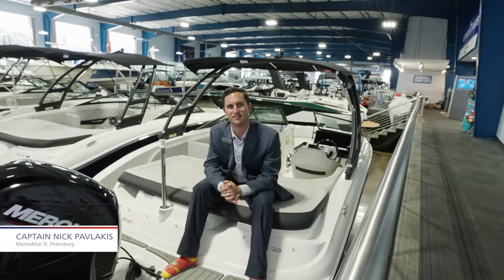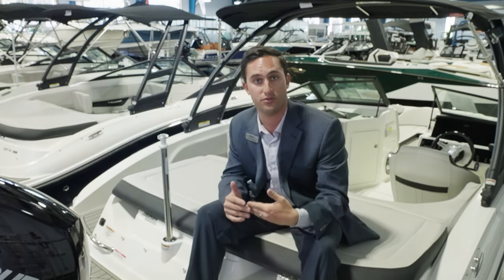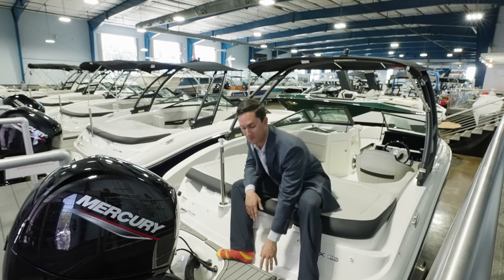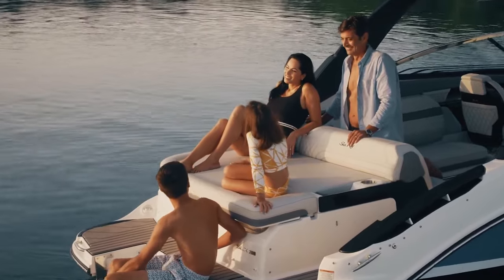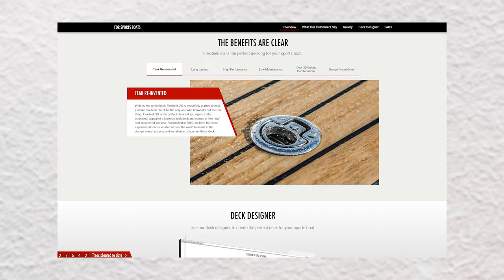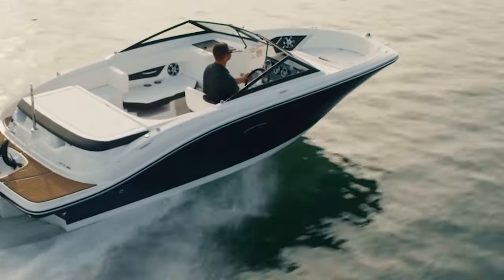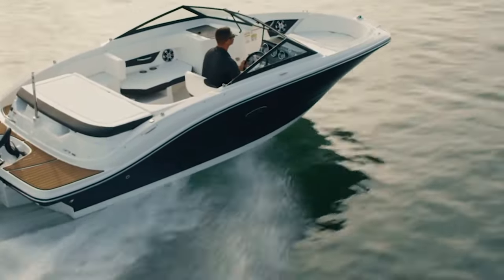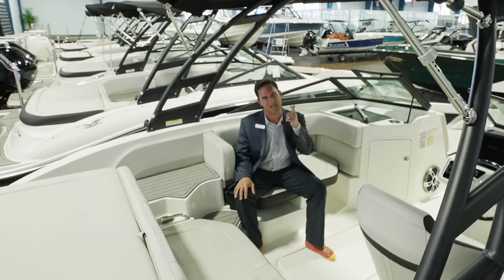Marine Flooring Options | Boating Tips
Flooring options on your boat are highly customizable and can be specially tailored to your vessel. From natural materials like teak to artificial ones like carpet or foam, everyone has their preference.